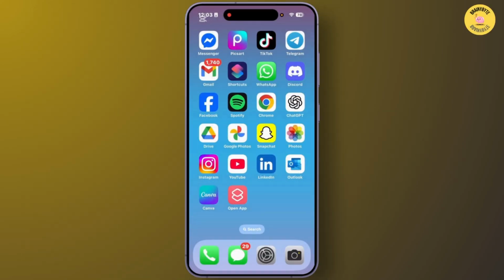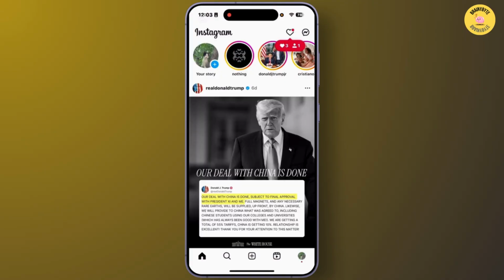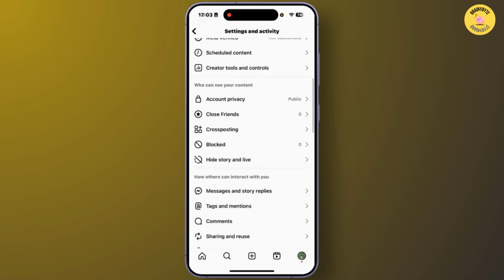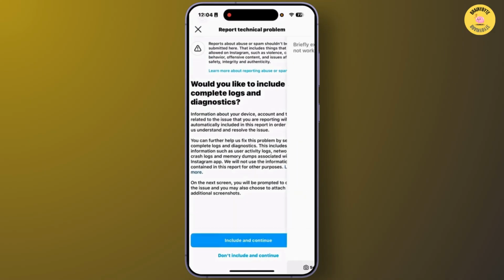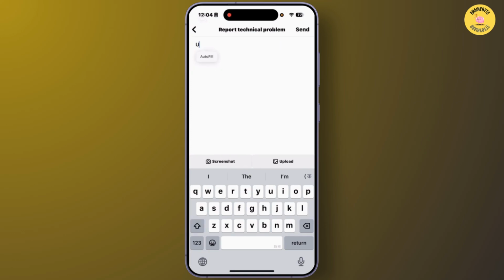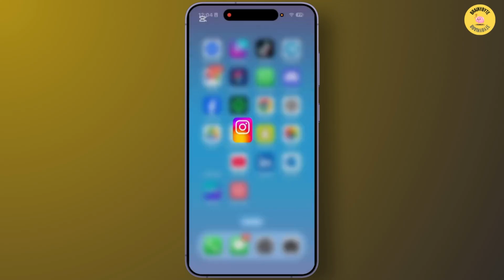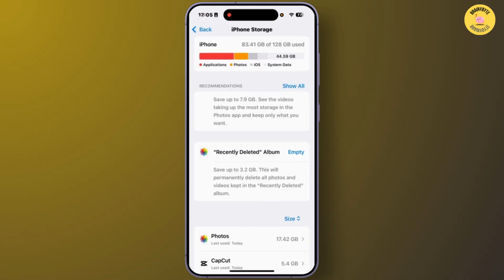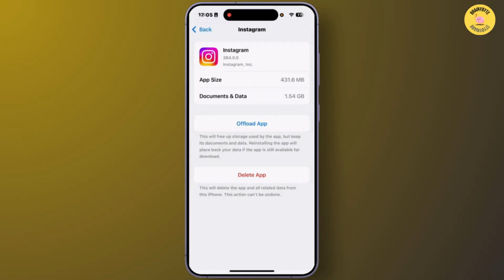How To Fix Inverted Camera On Instagram Video Call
Is your camera appearing flipped or mirrored during Instagram video calls? This video will guide you through the steps to fix the inverted camera issue on Instagram quickly and easily. Whether you're asking, "Why is my Instagram video call camera inverted?" or looking for a way to correct the mirrored view, this tutorial has you covered. Learn how to adjust your settings and enjoy video calls the right way. Watch now to see how you can fix the inverted camera on Instagram video calls!

Timestamps:
00:00 How To Fix Inverted Camera On Instagram Video Call
00:06 Why Is My Camera Mirrored on Instagram Video Call?